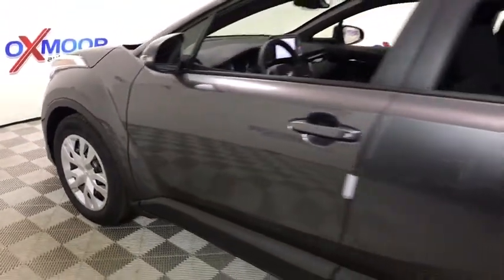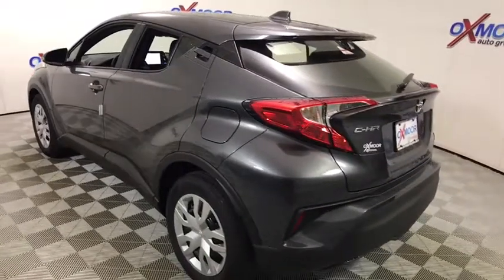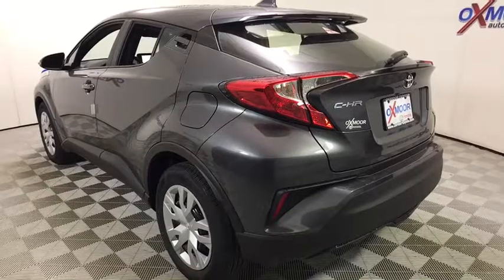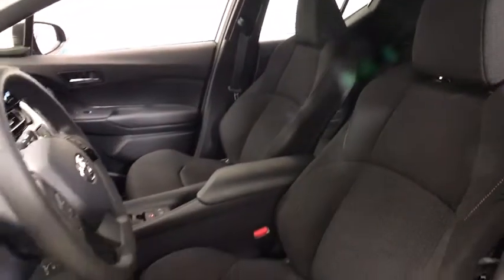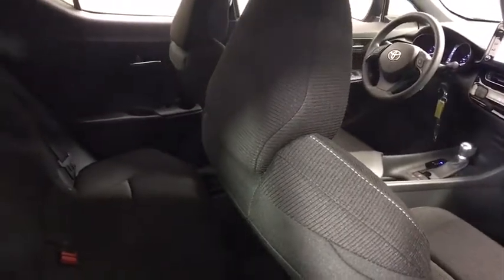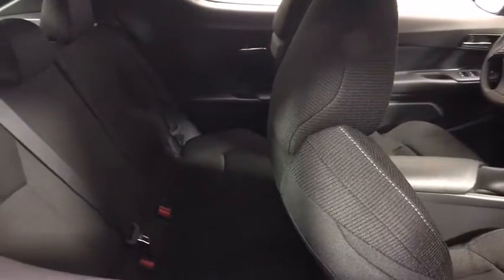2019 Toyota C-HR at Oxmoor Toyota | Louisville & Lexington, KY T45858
Magnetic Gray Metallic N 2019 Toyota C-HR available at Oxmoor Toyota in Louisville, Kentucky. Servicing the Lexington, Elizabethtown, KY New Albany, IN Jeffersonville, IN area.

Oxmoor Toyota
8003 Shelbyville Rd

Factory MSRP: $22,139 2019 Toyota C-HR LE Magnetic Gray Metallic All Weather Floor Liners. 31/27 Highway/City MPG As part of the Toyota family, your exceptional ownership experience starts with ToyotaCare, a no cost maintenance plan with 24-hour roadside assistance.The ToyotaCare plan covers normal factory scheduled service for two years or 25,000 miles, whichever comes first. 24-hour roadside assistance is also included for two years, regardless of mileage.